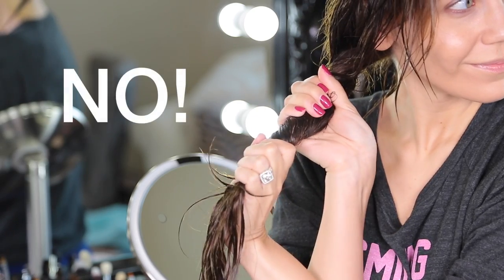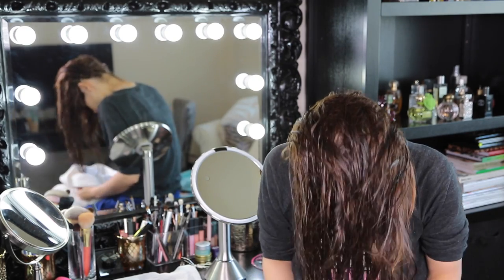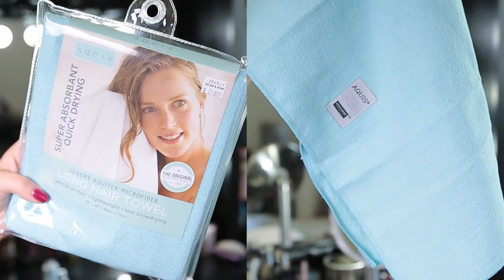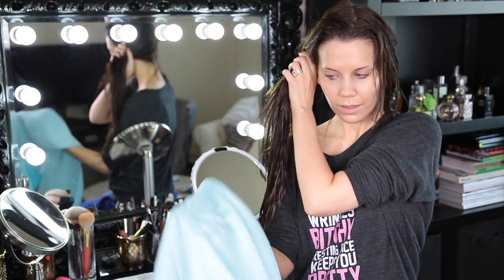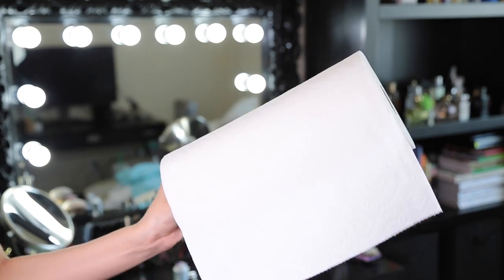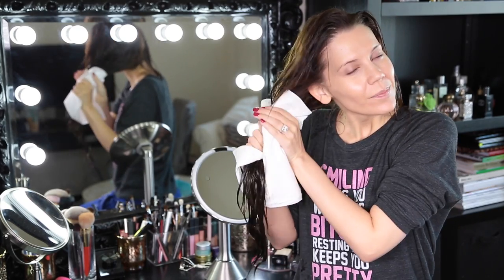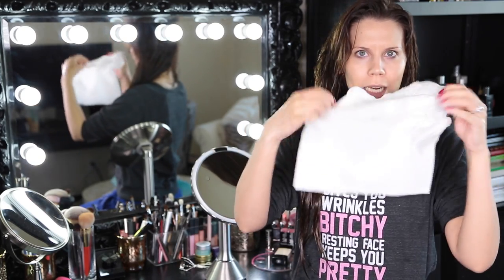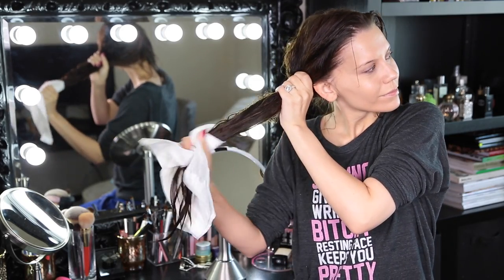HOW TO DRY YOUR HAIR FASTER | Tip Tuesday #69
For when you don't have an hour to dry your Hair!
xo's ~ Tati

youtu.be/BK8f4LwtzrI?list=PL-2O9EScQNts2WVZWauHFELu5dnKD-KQ4

1905 Wilcox Ave.